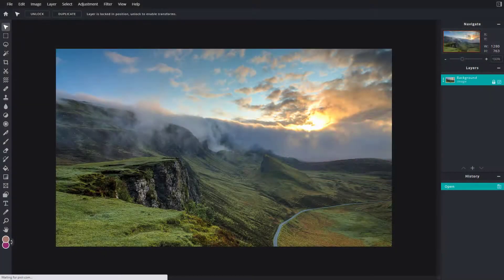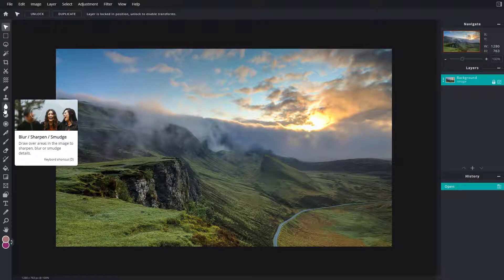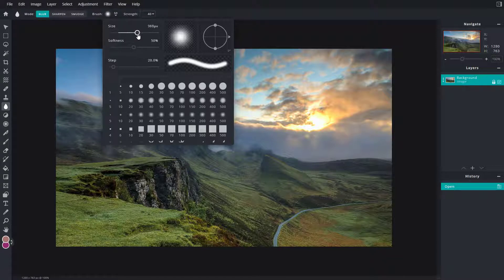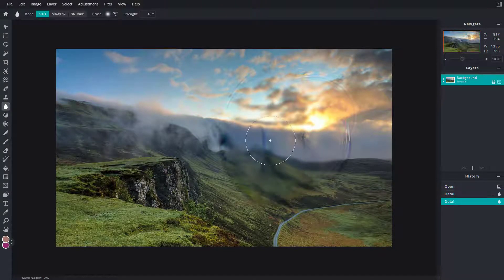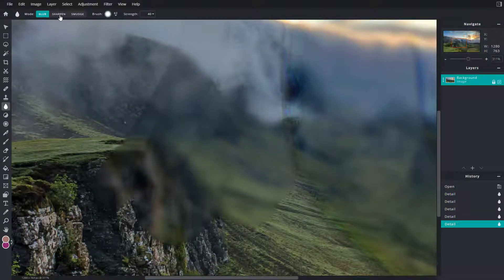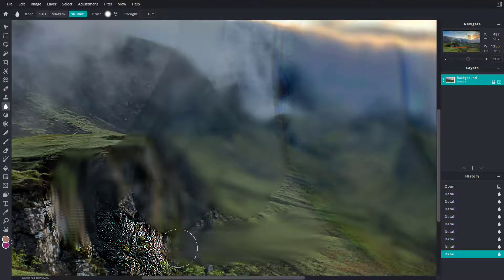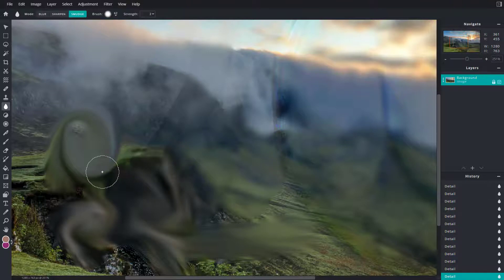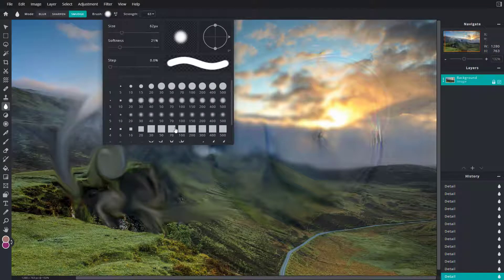Pixlr E Tutorial - Lesson 22 - Blur, Sharpen and Smudge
In this tutorial, we will be discussing about Blur, Sharpen and Smudge in Pixlr E